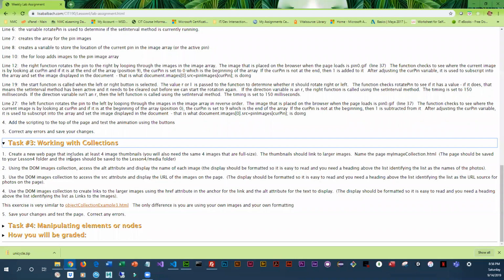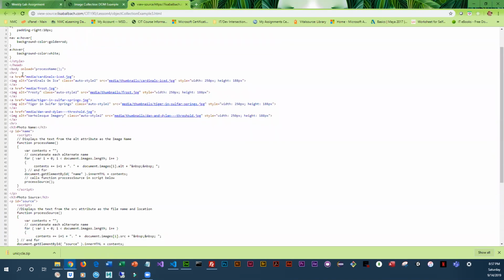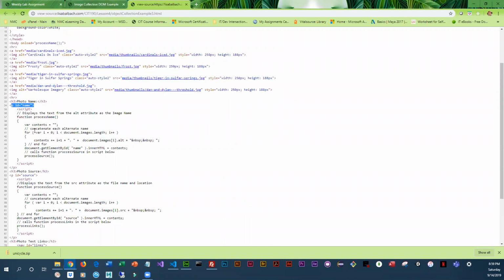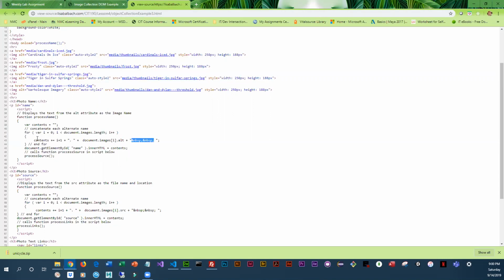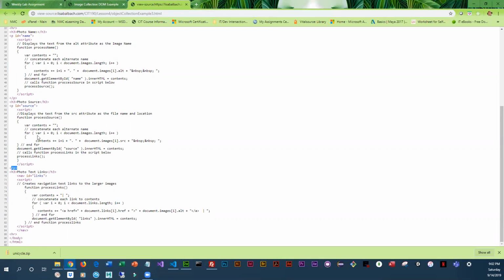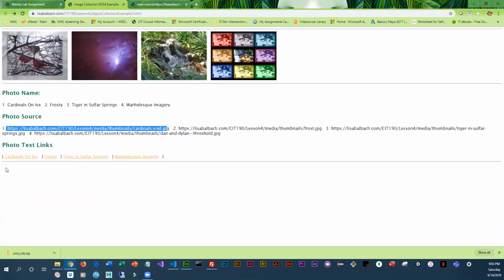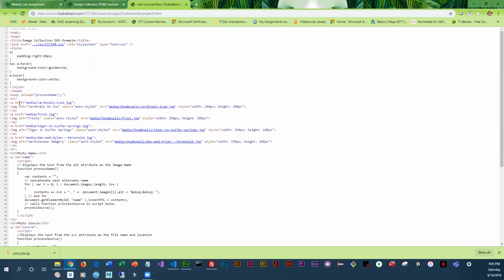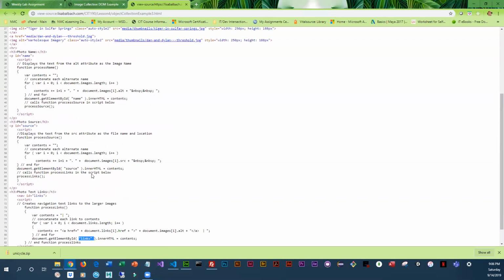generating content using image and link collections